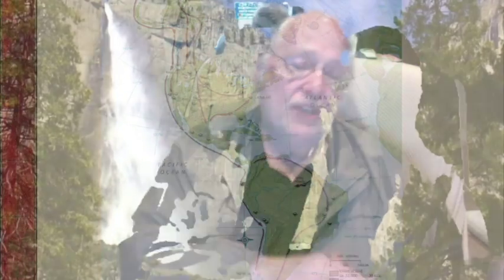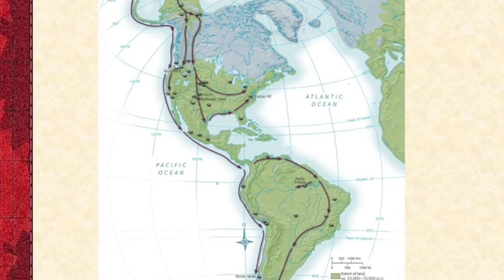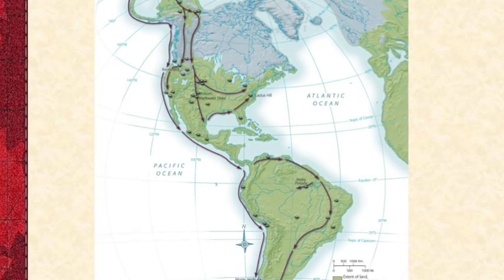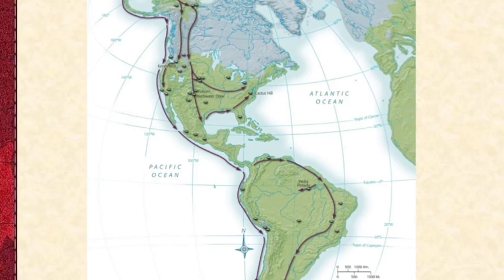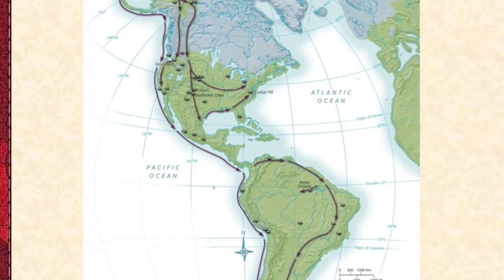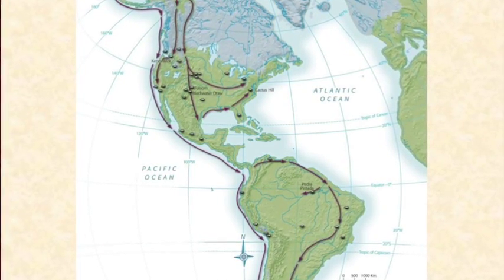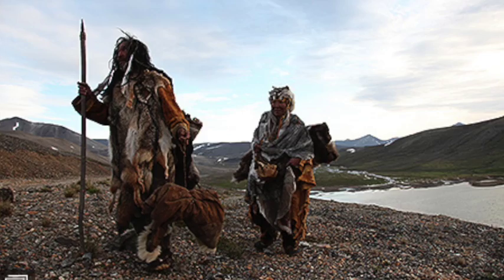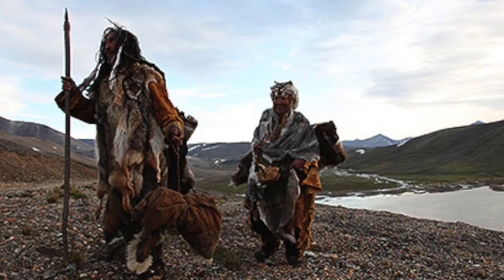Welcome History 1302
This video is about History 1301